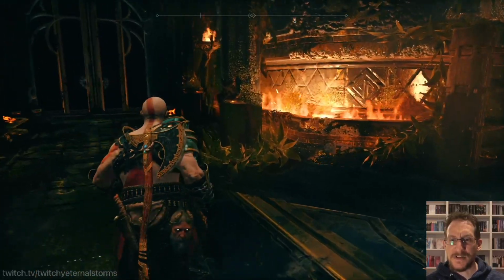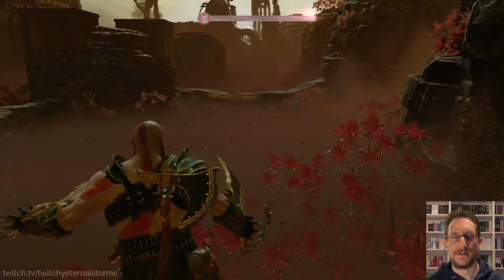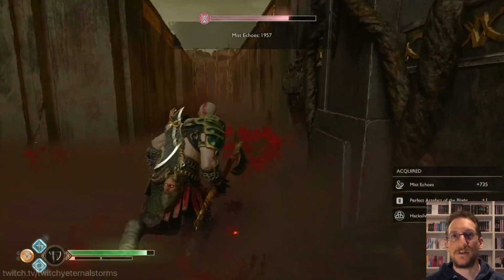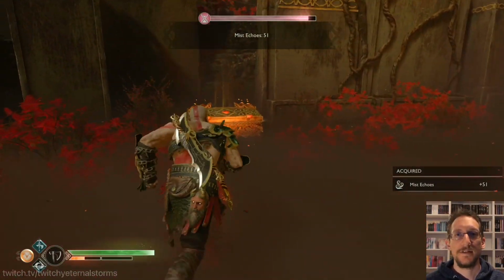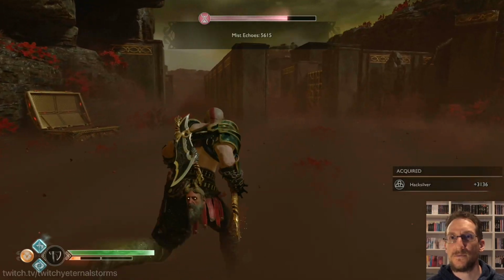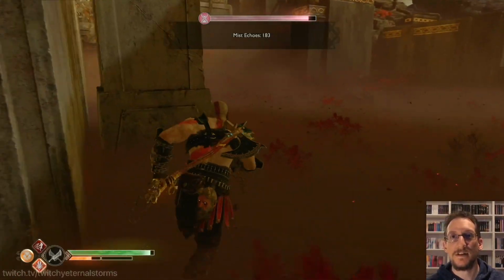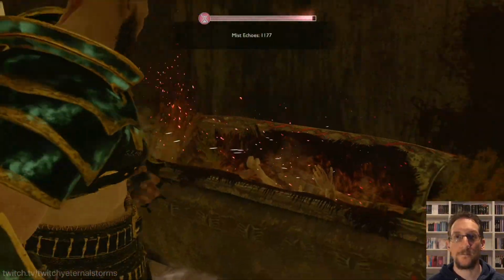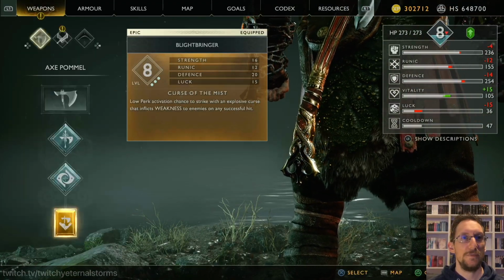Let's Play God of War (2018) - Part 41 - Completing Niflheim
A full play-through of God of War (2018).